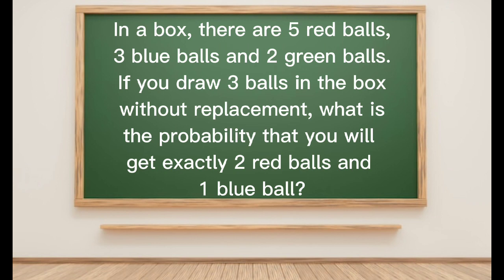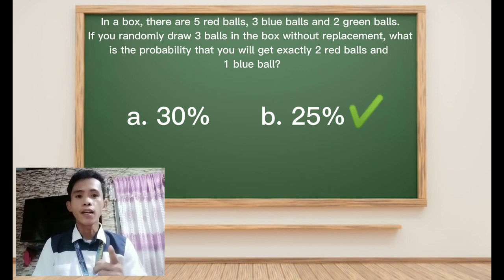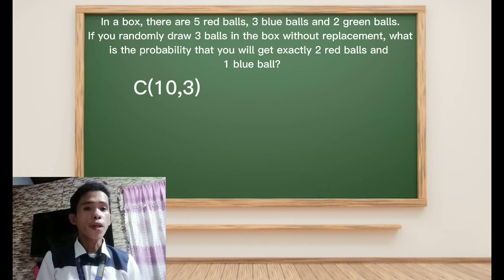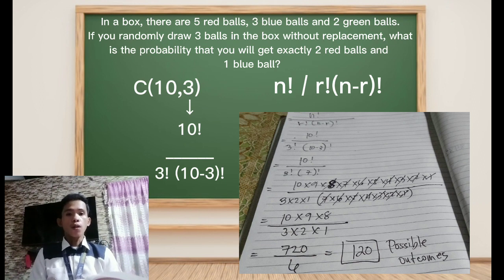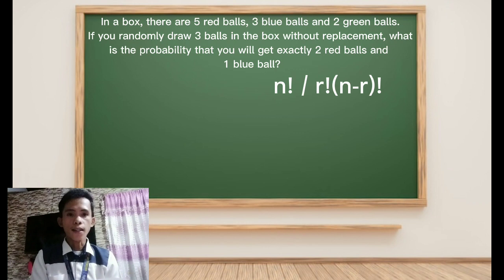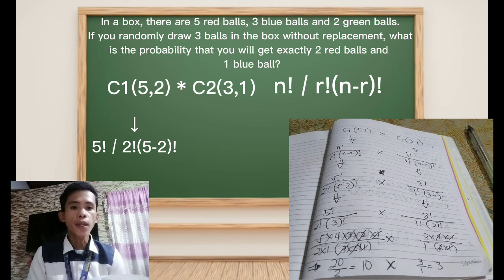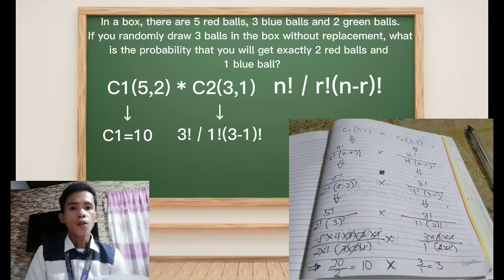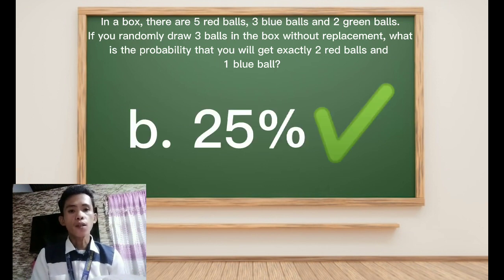Non-Routine Mathematical Problem (Combinatorics type of Problem)